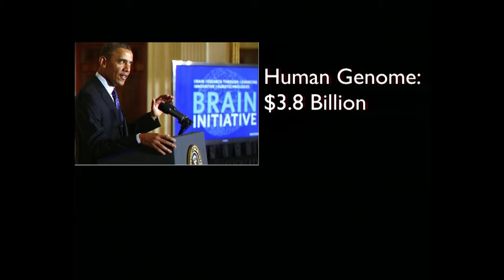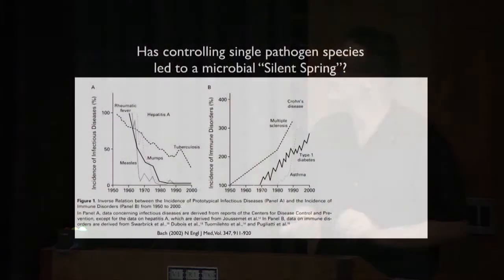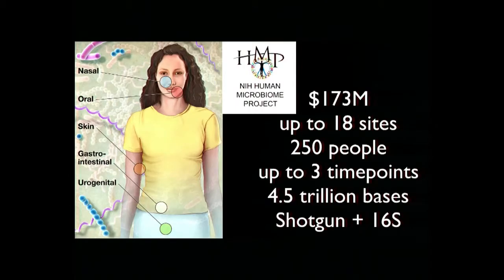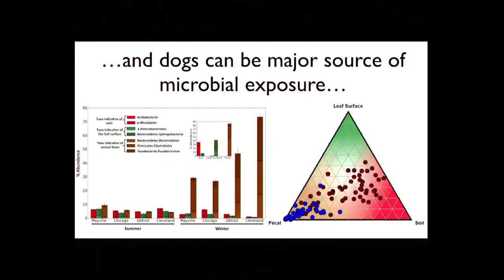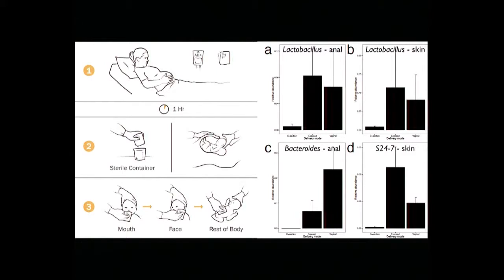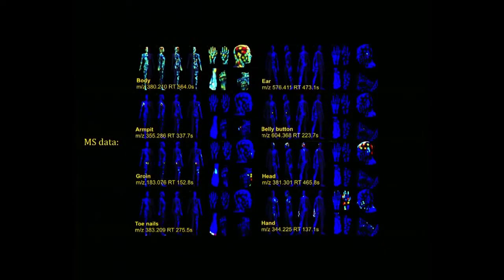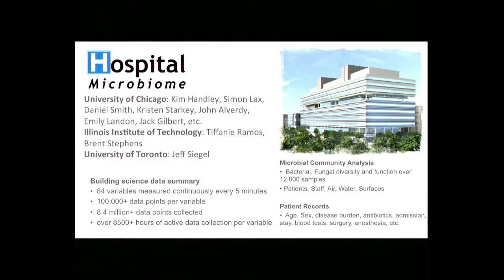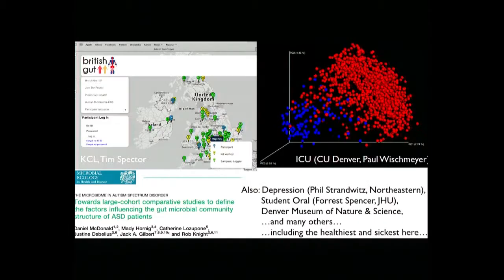Rob Knight (2016 GET Conference)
The GET Conference is an annual event for people working at the frontiers of human biology. We invite leading thinkers to discuss the important ways in which new genomic technologies will affect all of our lives in the coming years and to debate their technical, commercial, and societal impacts. We bring together scientists, industry leaders, entrepreneurs, practitioners, investors, researchers, and others to discuss advances in our ability to measure and understand human biology.

Annual GET Conference events are organized by PersonalGenomes.org, a 501(c)(3) charitable organization whose mission is to make a wide spectrum of data about humans accessible to increase biological literacy and improve human health. PersonalGenomes.org is working to generate, aggregate and interpret human biological and trait data on an unprecedented scale using open-source, open-access and open-consent frameworks. Our efforts are informed by values encouraging greater transparency and collaboration between researchers and participants.  We support the Personal Genome Project, Open Humans, the GET Conference and other groundbreaking initiatives.

Topics and themes explored at the GET Conference:
Omics: personal genomes, microbiomes, immunomes, metabolomes, more
Sensors: health and enviromental sensor technologies, self-tracking
Policy: access, sharing, governance, privacy, IP
Data & IT: visualization, modeling, applications, tools
Traits: measurement, interpretation, new products and practices
Medicine: preventive + predictive + personalized + participatory